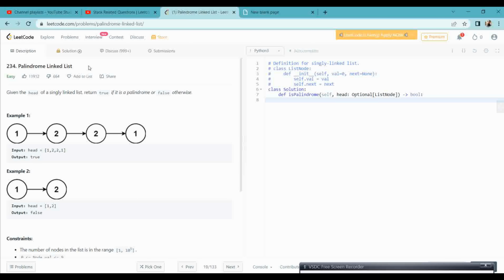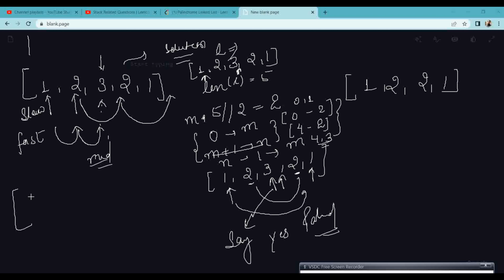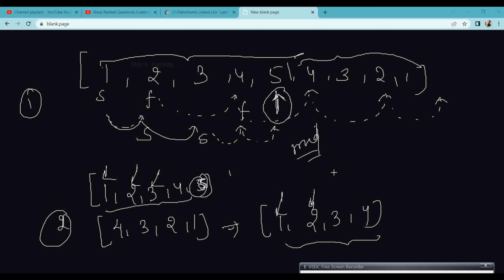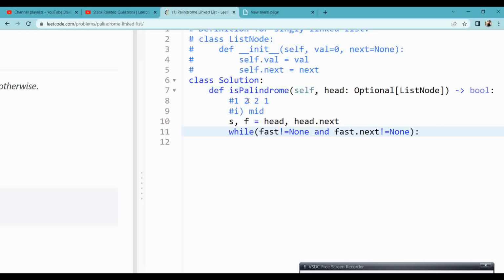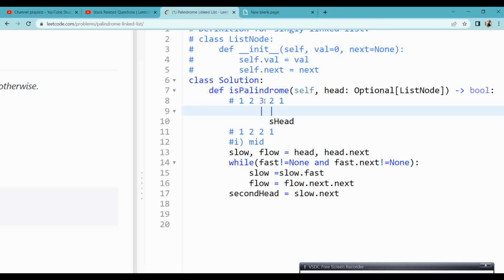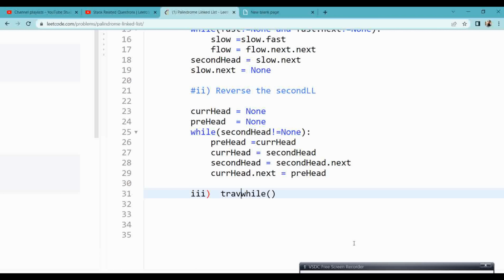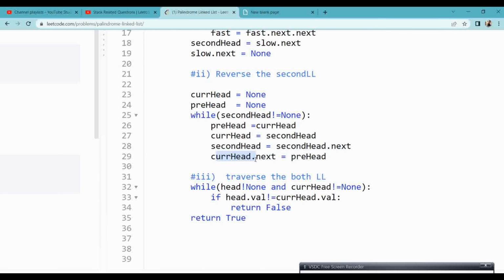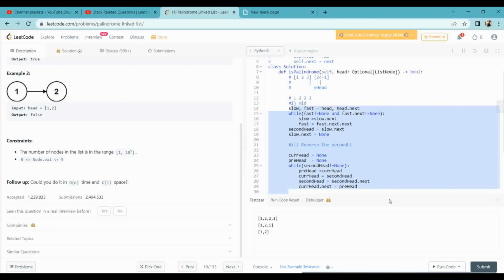234. Palindrome Linked List | Easy Level Interview Question Full Explanation in Python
Leetcode Easy Level Question:
234. Palindrome Linked List